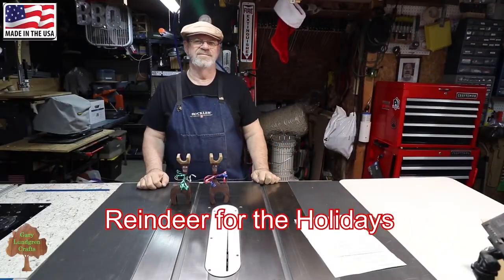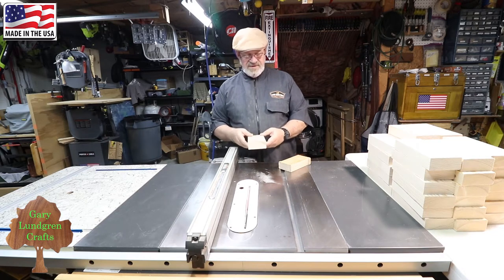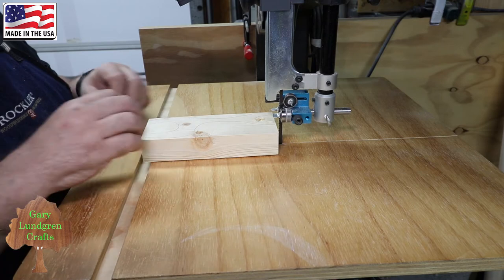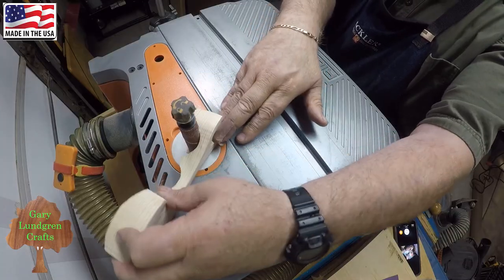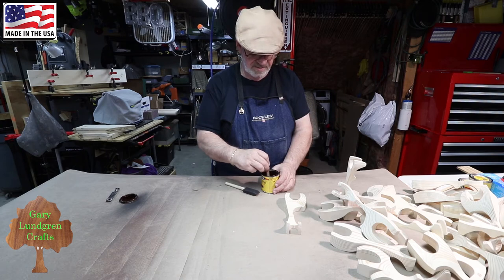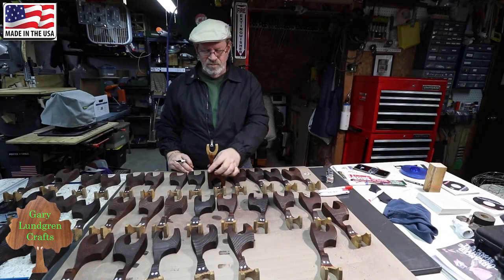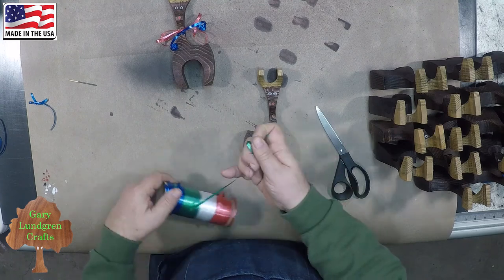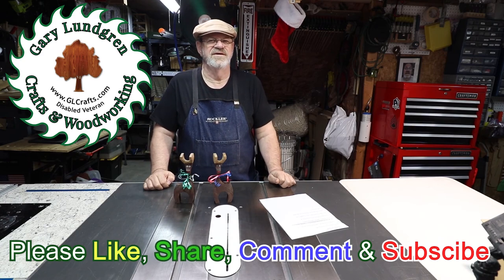Making Reindeer from 2x4's Holiday Project Ep.2019-25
This video is an update about making 2x4 Reindeer - a Quick Holiday Project. And how I made a couple modifications to this. See link below for previous video on this.

2x4’s are construction grade lumber, so they are not typically real square or flat.  I cut the 2x4 on my table saw to square it up and make the 4 sides flat. This is especially handy for making stable cuts at the band saw.

Cut widest side first. Narrow side 2nd.

I use a ¼ inch 6 TPI band saw blade. You could use a smaller blade such as a 3/16 or 1/8 to get a tighter radius.  When working with something as thick as a 2 x 4, I like to use as wide of a blade as I can.  I drill a couple 3/8” holes in the work piece to give me strategic turning points. See my pattern.

How to trim your tax debt and resolve tax issues from a 40 yr experienced professional and former Revenue Officer.

LINKS TO PRODUCTS FEATURED IN MY VIDEOS:
Sharpie Fine Point Oil Based Markers

• Safety Glasses
• Hearing Protection
• Lung Protection